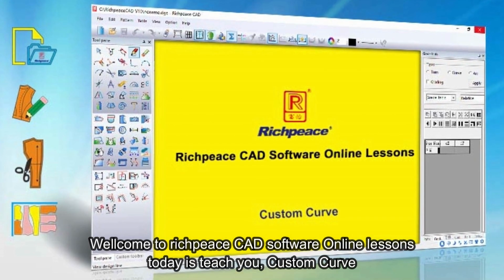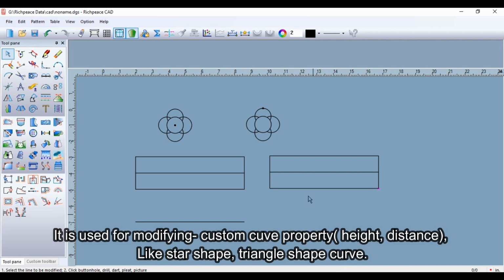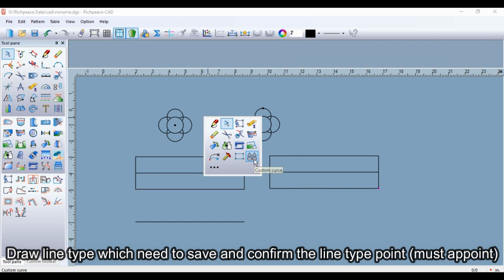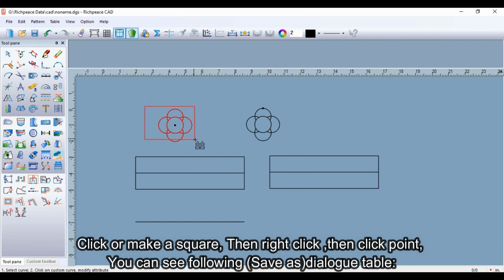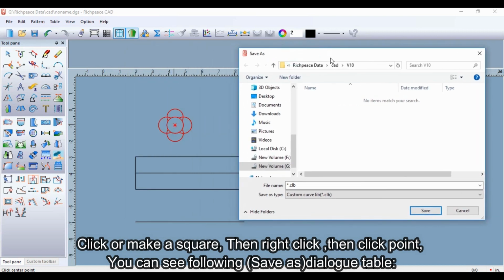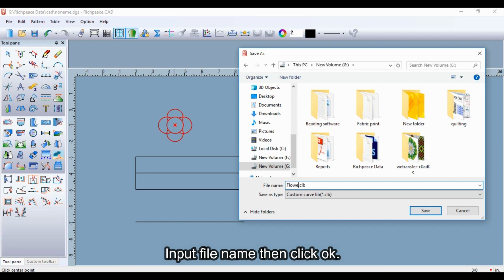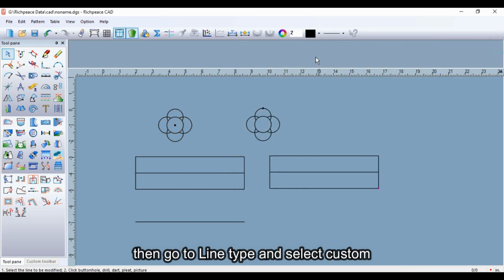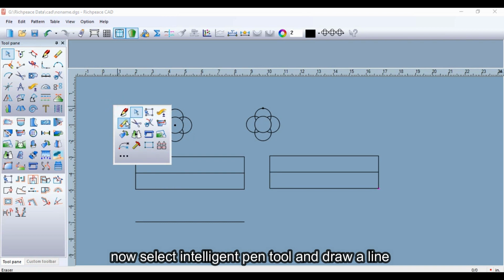Richpeace CAD Software Online Lessons-Tip of the day-Custom Curve (V10)